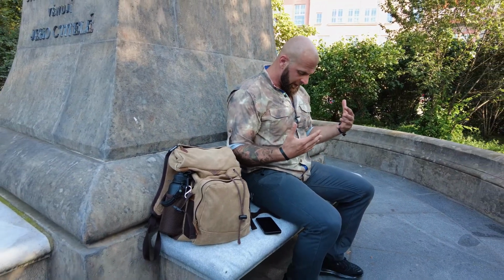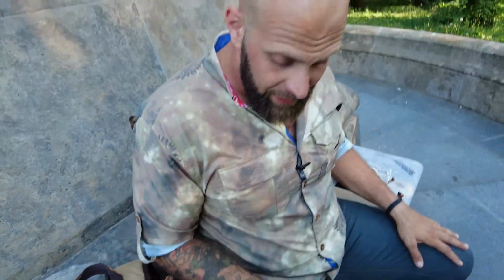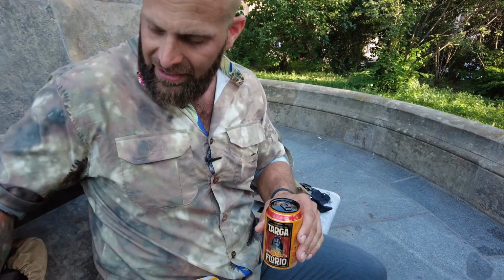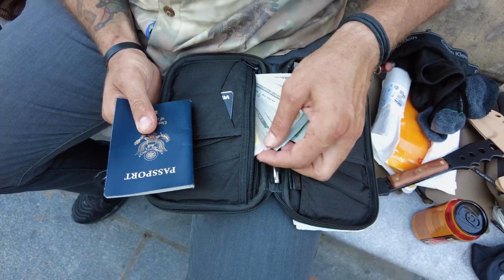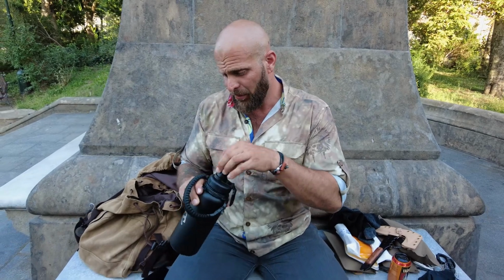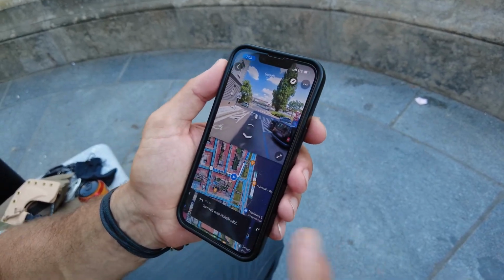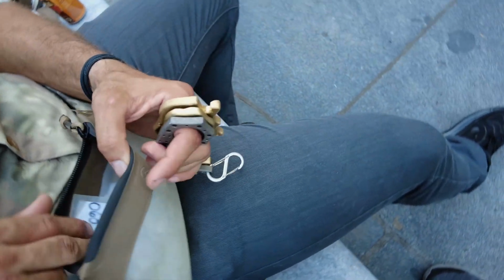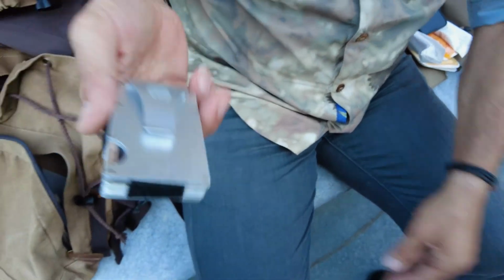What's in my EDC Bag in Eastern Europe? European Every Day Carry Bag